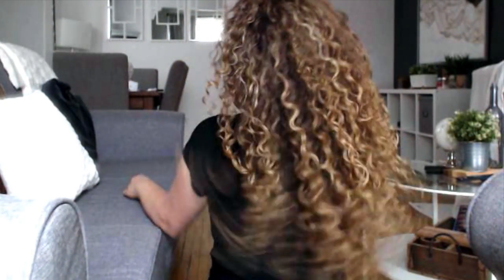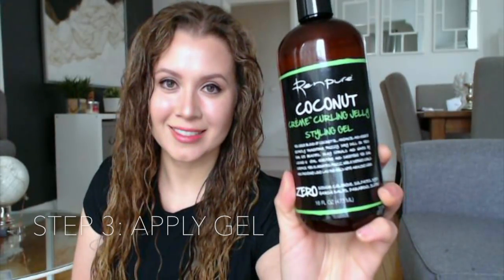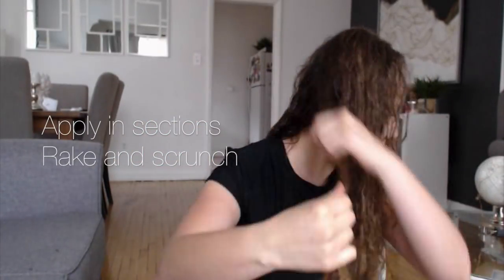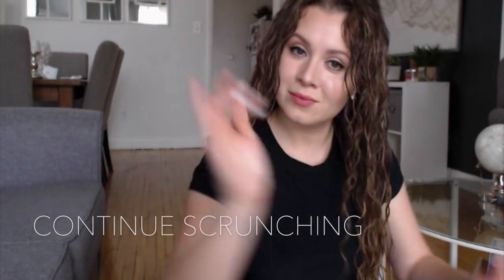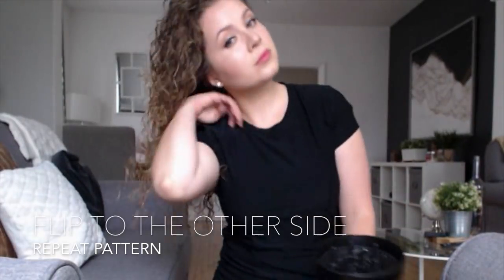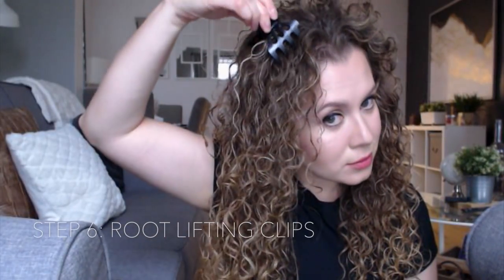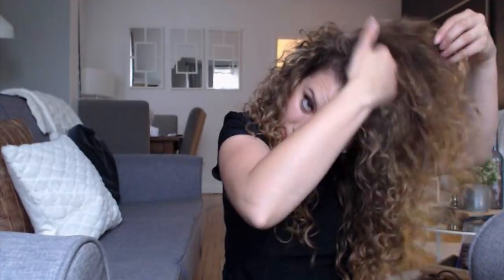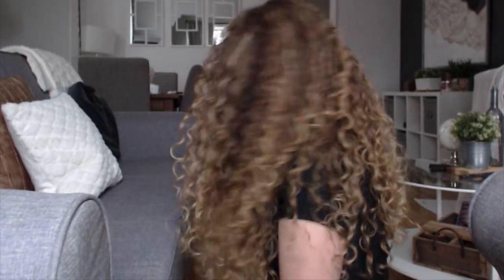Curly Hair Styling Routine-Soft, Defined Curls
Hey Girls! I know it's been a minute. I wanted to do a video on my updated curly hair routine featuring some awesome new products I've recently discovered from the Renpure line. All the products I feature in this video are products I use and genuinely love.

Products Used:

Renpure Coconut Whipped Creme Leave-In Conditioner
Renpure Coconut Creme Curling Jelly Styling Gel
Renpure Coconut Creme Curl Defining Cream